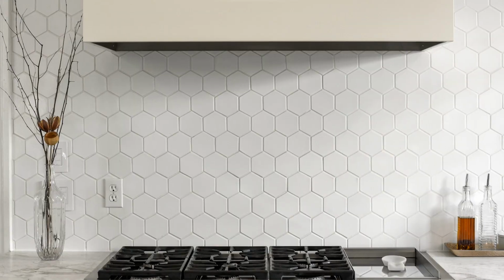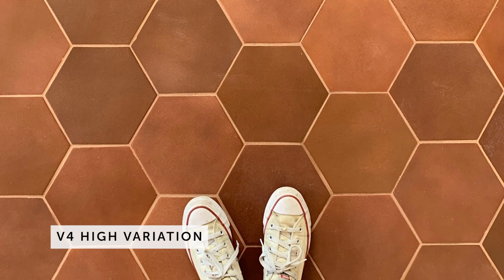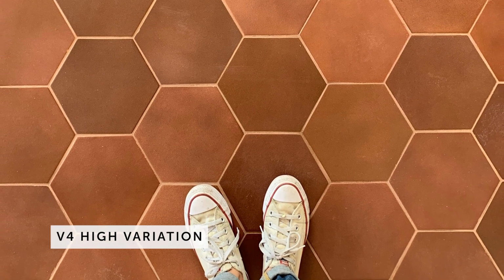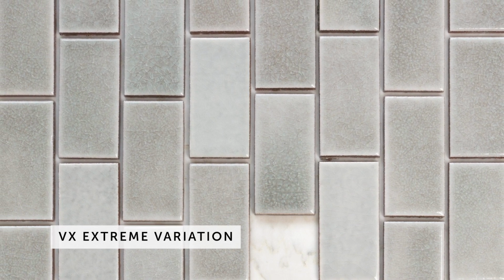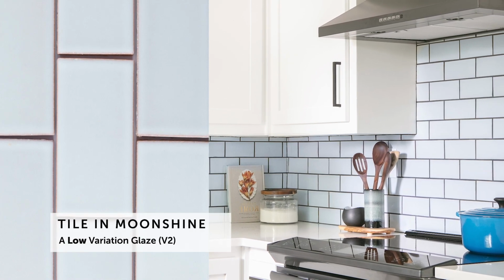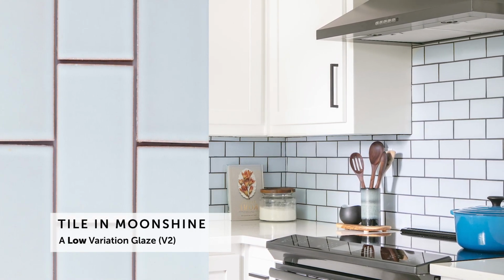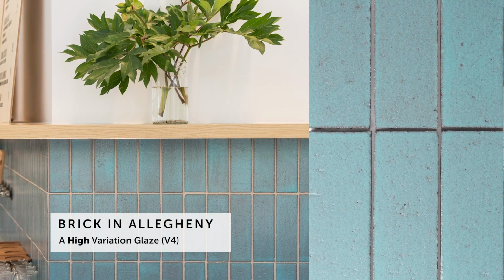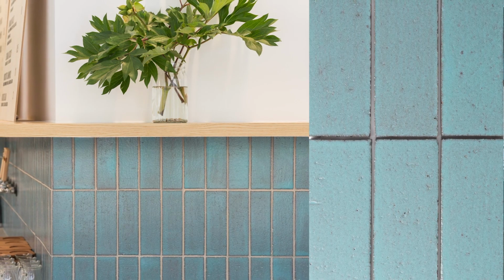Tile School: Sampling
Review your handmade tile samples like a pro. Fireclay Tile Commercial Rep, David Spaulding shares what to look for when sampling handmade tile. Learn how location, lighting, sheen, and our tile's unique color variation can make all the difference and see your dream project come to life.

Fireclay Tile makes sustainable ceramic Tile, thin Brick, and Glass tile. All products are handmade in North America.

--Products Featured--
Fireclay Favorites: Yellow Tiles Sample Pack